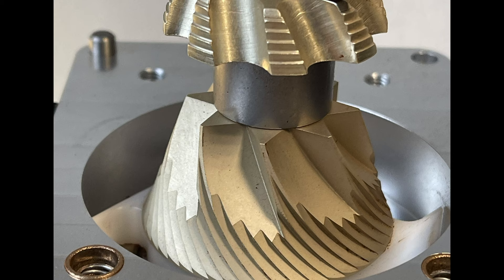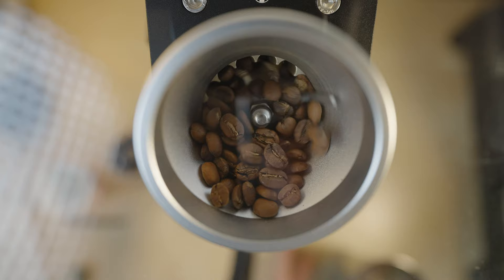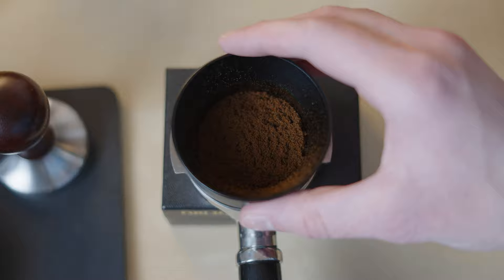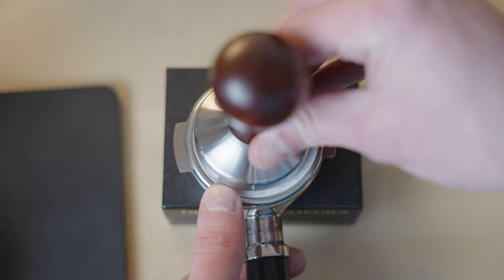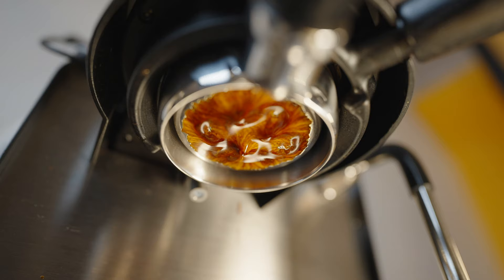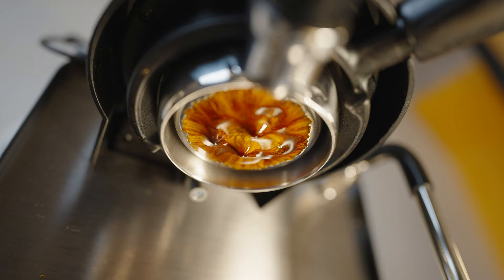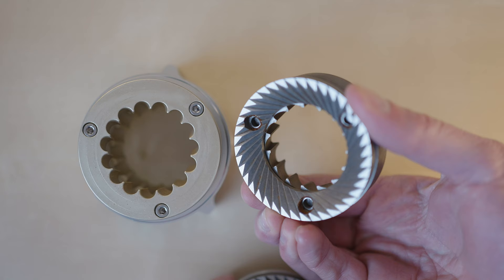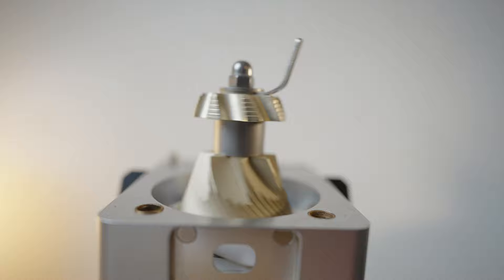Is Kafatek's MC4 the Best Espresso Grinder?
The brand-new fourth revision of Kafatek's conical line has an impressive showing in the studio.

As a reminder, the 2020 testing lineup:
-- Mahlkonig EK43S
-- Kafatek Monolith Max
-- Levercraft Ultra
-- Versalab M3
-- Niche Zero
-- Fellow Ode